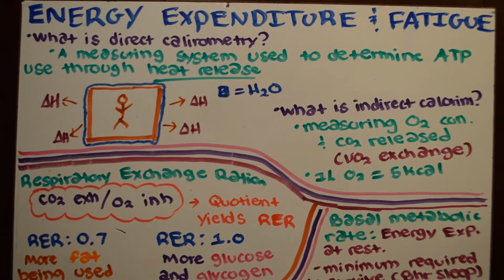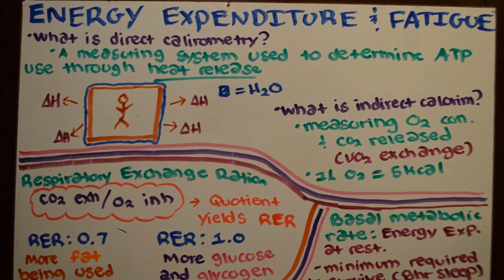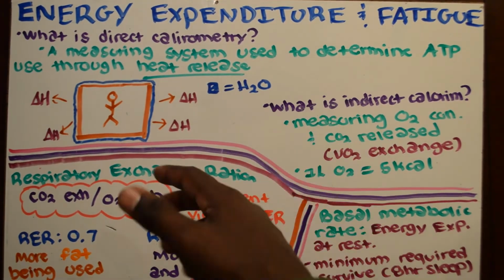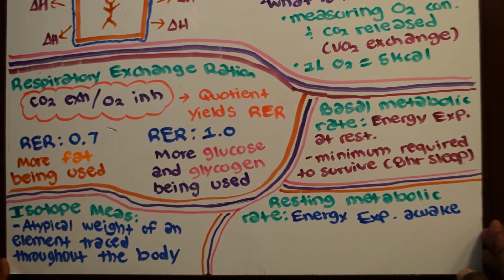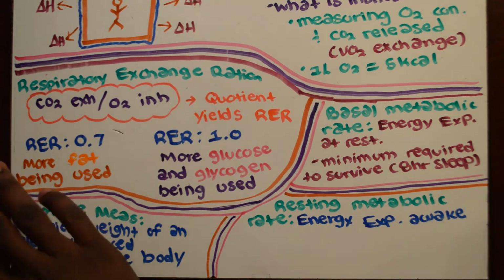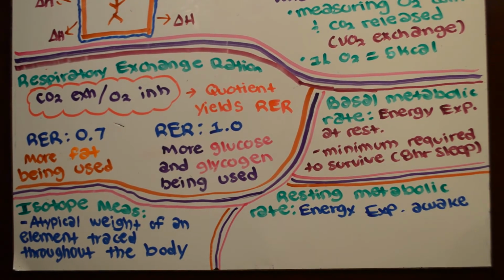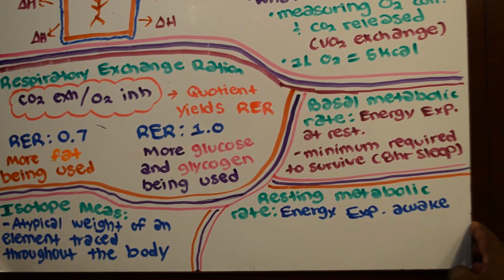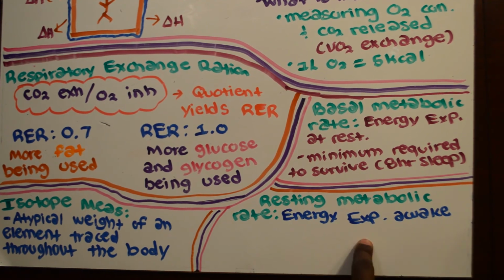Energy Expenditure and Fatigue (Part 1)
This video covers the following topic(s):
-Direct Calorimetry
-Indirect Calorimetry
-Isotopic Measurements
-Respiratory Exchange Ratio
Basal & Resting Metabolic Rate